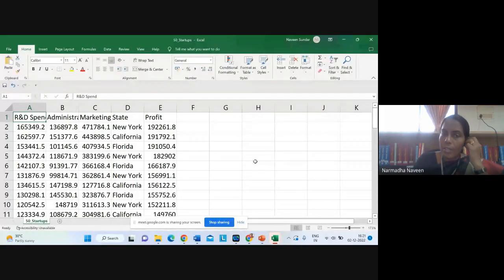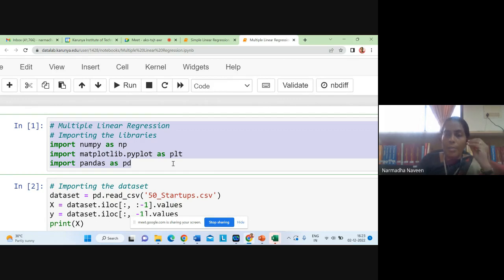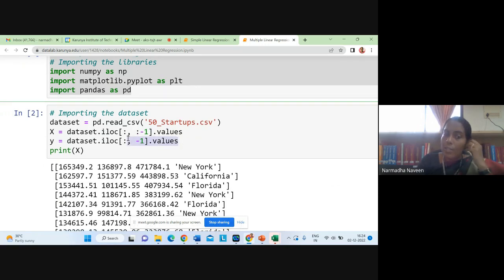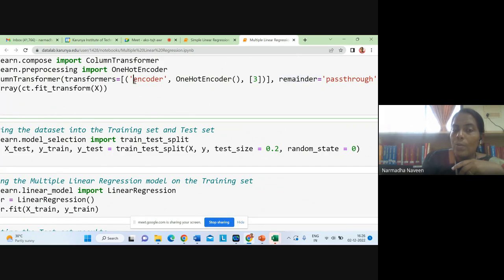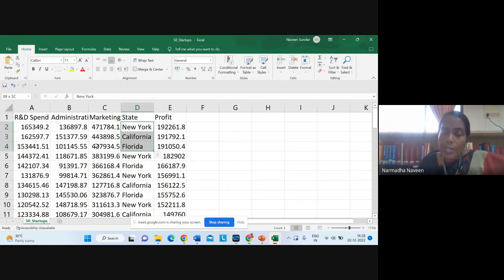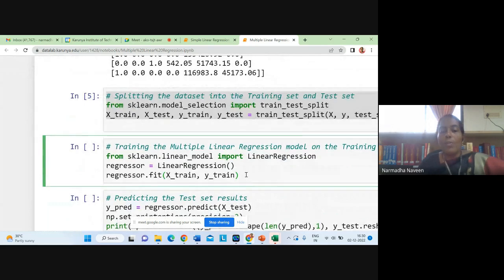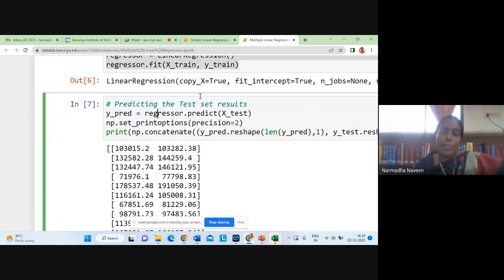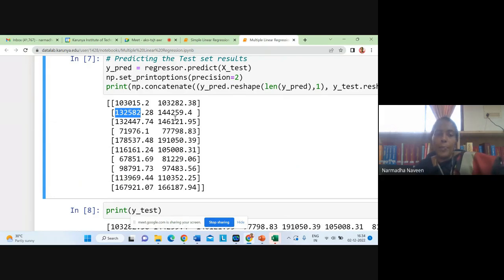Machine Learning | Multiple Regression Demo